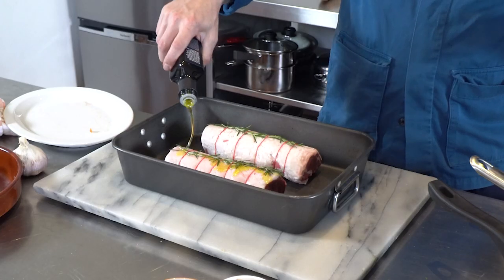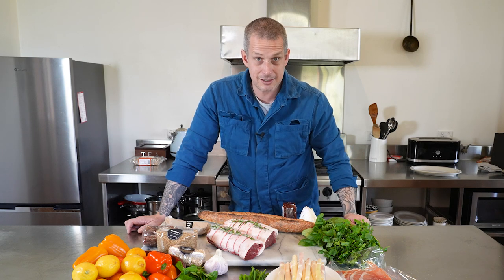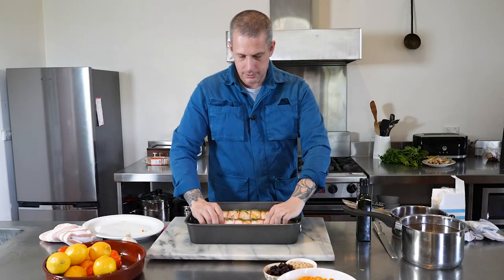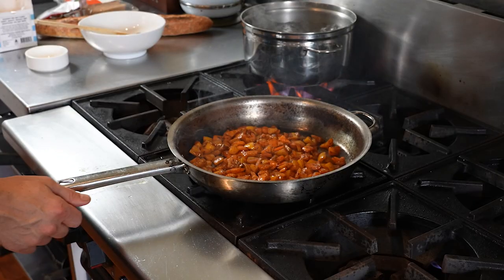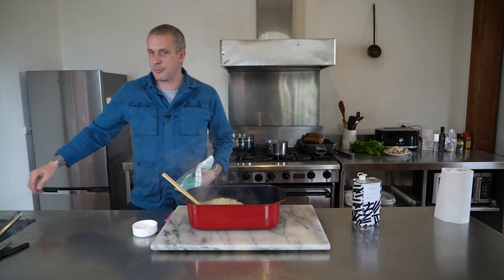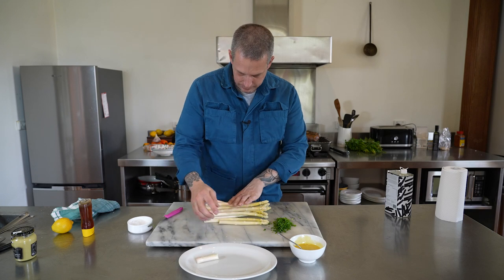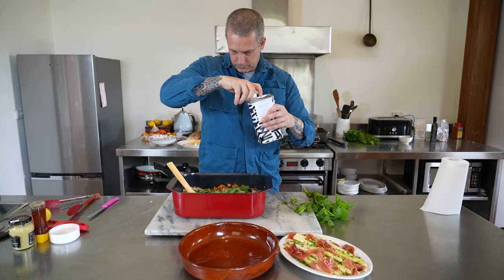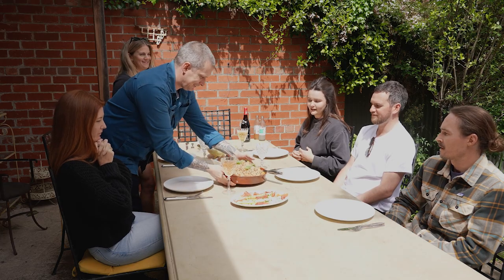Roast lamb and sides, with fresh produce from a Melbourne food market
Where do I get my inspiration for what to cook? When I lived in Melbourne, I would go to the local markets every Saturday morning and see what great produce would grab my attention. You can always find incredible and unique ingredients at markets, and sometimes the stallholders will give you some good inspo as well. I was back in Melbourne for a weekend with mates, so I went to South Melbourne Markets for inspiration and this is what I made.

Website with all my recipes: It’s coming!

Rice salad with peppers, cranberries and pine nuts

Ingredients
- 300g (raw weight) brown basmati rice, cooked
- 100g (raw weight), rice cooked
- 4 small or 2 large peppers, diced into 1cm square
- 50g dried cranberries
- 50g pine nuts, toasted
- 4 tbsp olive oil
- 1.5 tsp cumin
- 1.5 tsp smoked paprika
- Bunch mint
- 1 lemon

Method
1. Sauté the peppers and olive oil over high heat for 5-6 minutes or until they're just cooked.
2. Add the spices and toss to incorporate well.
3. Add the pine nuts and cranberries before stirring them through your cooked rice.
4. Dress the salad with olive oil, and juice of the lemon and finish with lots of torn mint.
5. Enjoy!

White asparagus with serrano
Ingredients

- White asparagus, 3-4 spears per person as a side (if you can't find white asparagus this recipe also works well with green)
- 40g serrano ham per person
- 1 tbsp dijon mustard
- 2 tbsp extra virgin olive oil
- 3/4 tbsp honey
- Small bunch chives

Method
1. This recipe couldn't be simpler, start by getting a large pot of salted boiling water on the heat.
2. Mix the dijon, olive oil and honey and season with salt.
3. Cut the bottom of the asparagus off (3-4cm). Ff it still feels woody to cut through, you might need to take a little bit more off.
4. Place them in your seasoned boiling water for 2-3 minutes or until just cooked, but you still want them to have some bite.
5. Dress the asparagus with the dressing you made, then lay on the serrano ham and garnish with finely cut chives.